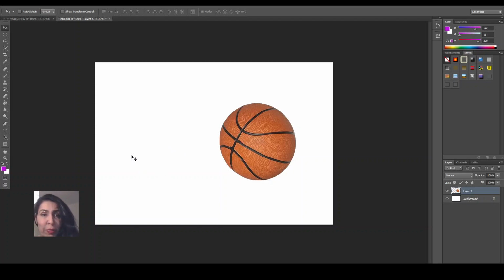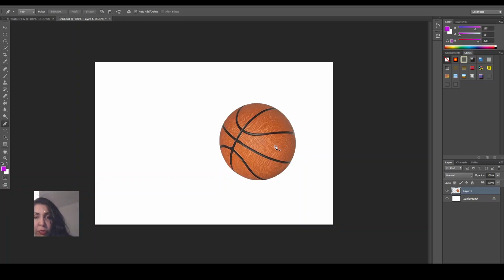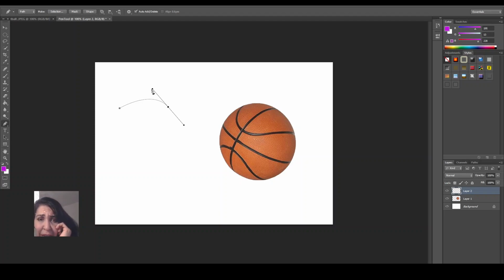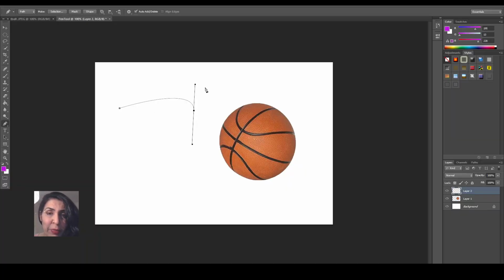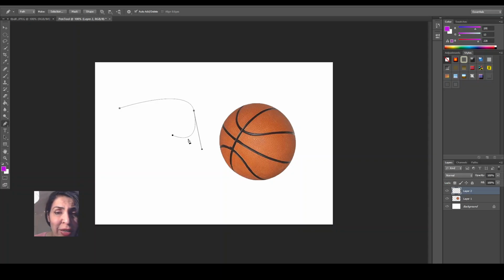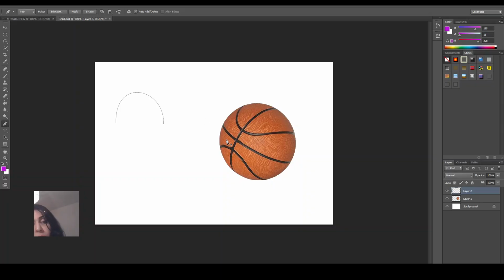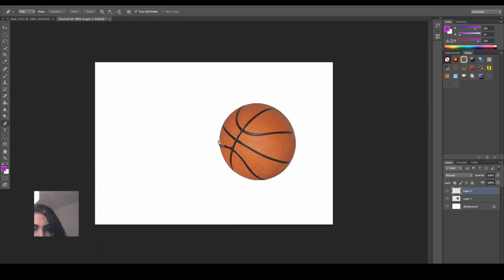Pen Tool Part 1 - Photoshop by Roya Tavangar